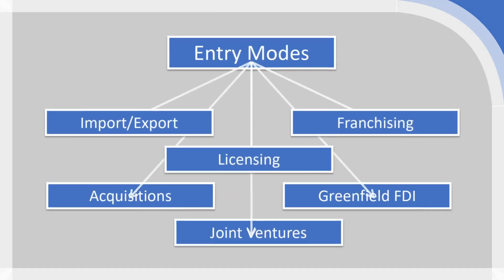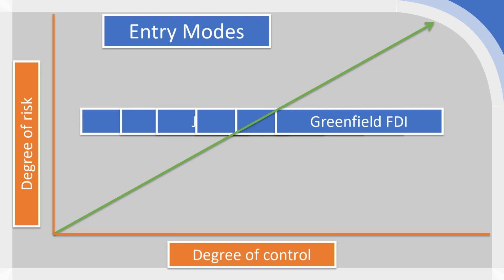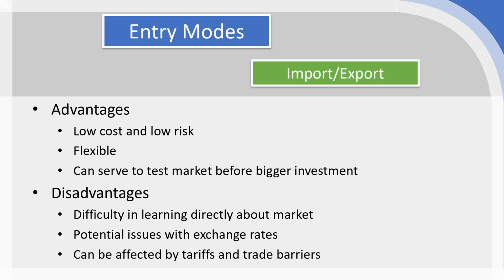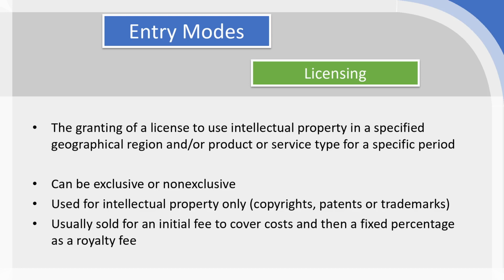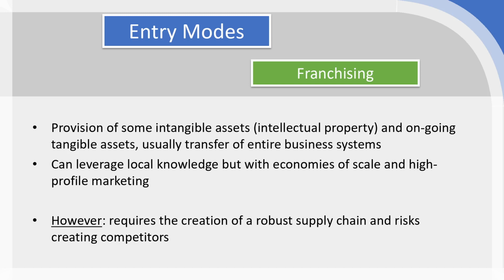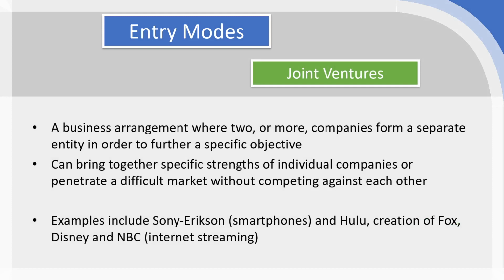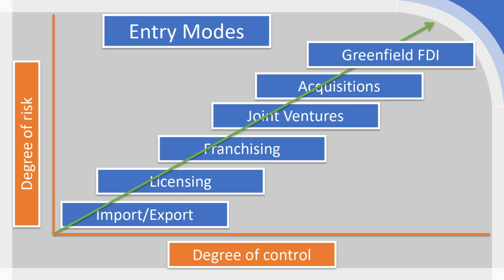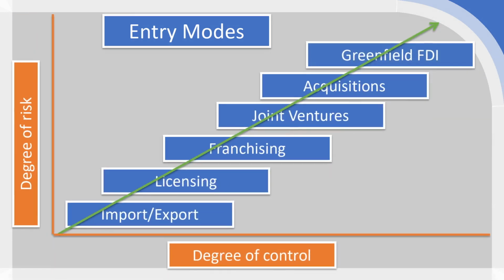Entry Modes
This videos lists and looks at the six major entry modes used by international businesses to enter new countries and markets.